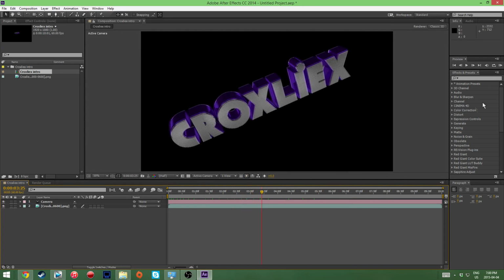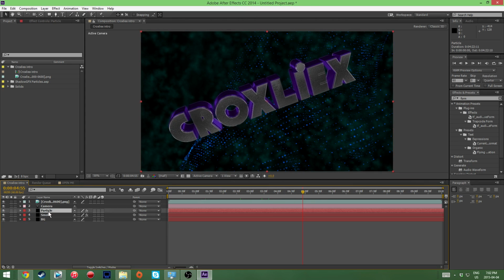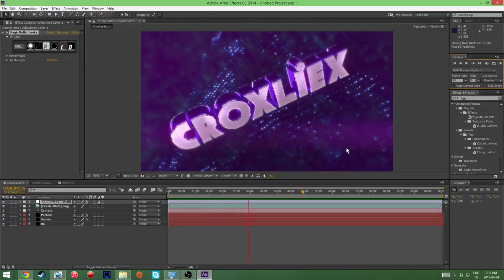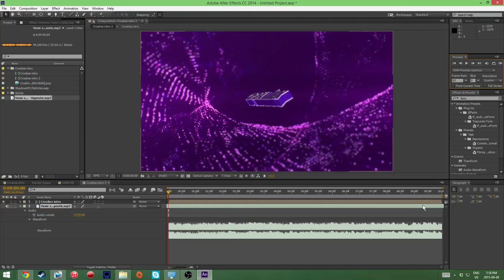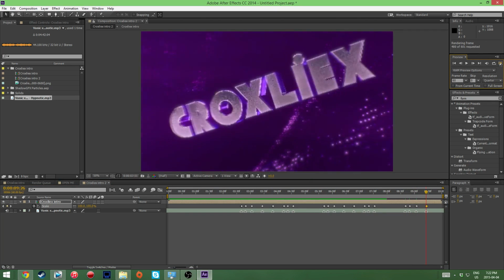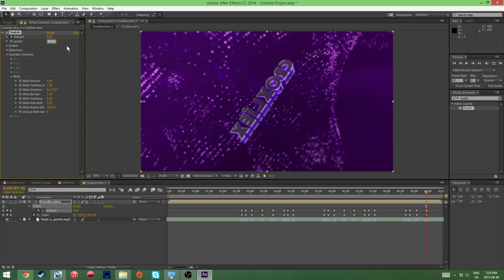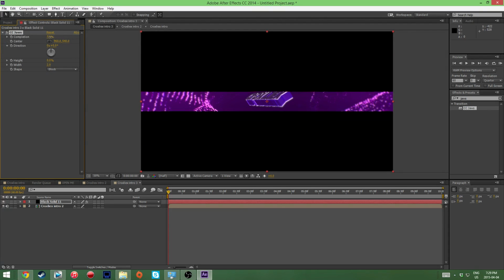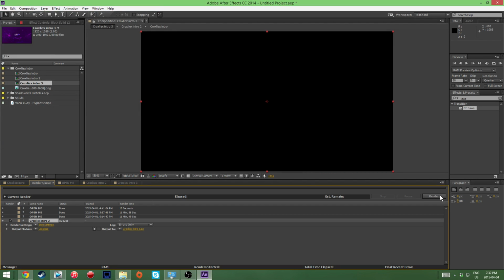How to make an intro 101 in 5 tips: Adobe After Effects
Learn how to do the second part of how to make an intro by using adobe after effects.